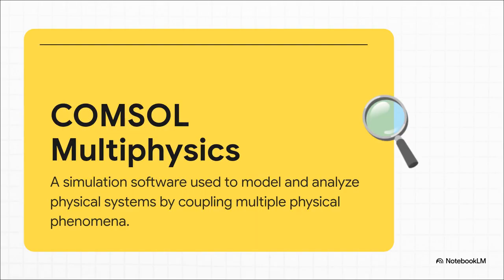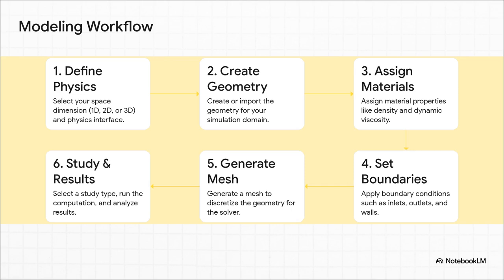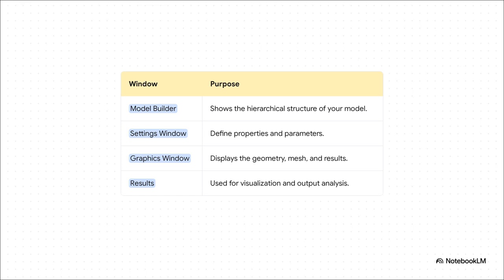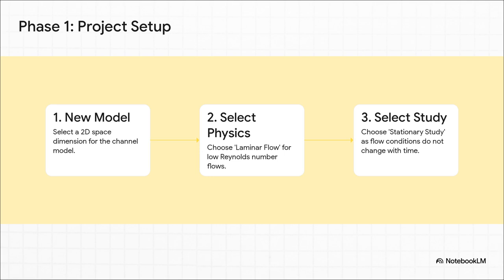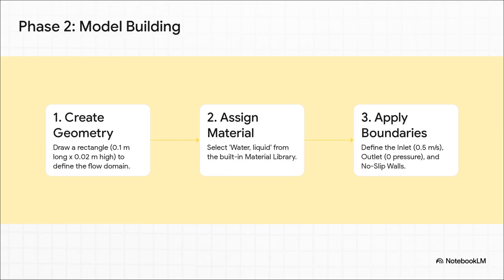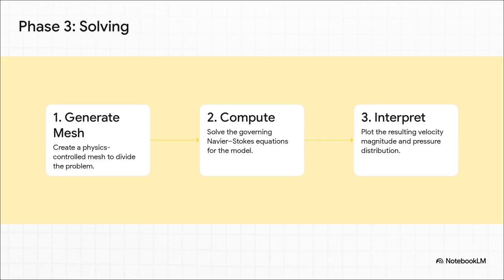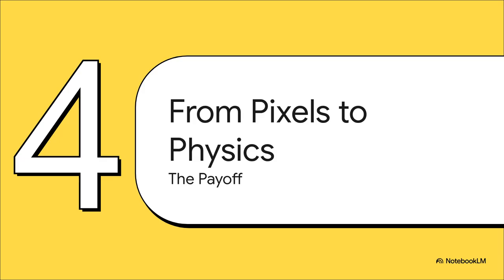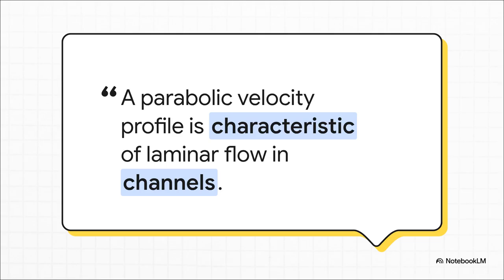Learn COMSOL Multiphysics from Scratch | Beginner’s Complete Tutorial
This video is a complete beginner-friendly introduction to COMSOL Multiphysics, designed to help you understand the software from scratch.

In this tutorial, I explain what COMSOL Multiphysics is, why it is widely used in engineering and scientific research, and how beginners can start using it confidently. You will learn the basic concepts behind multiphysics modeling, the structure of the COMSOL interface, and how different physics modules work together.

This video is especially useful for:
• Undergraduate and graduate students
• Researchers and academics
• Beginners in numerical simulation
• Anyone starting FEM or multiphysics modeling

What you will learn in this video:
• What is COMSOL Multiphysics
• Applications of COMSOL in engineering and science
• Overview of COMSOL interface and workflow
• Understanding physics interfaces and studies
• How COMSOL solves real-world multiphysics problems

No prior experience with COMSOL is required. Everything is explained step-by-step in a clear and simple way.

If you are planning to work on heat transfer, fluid flow, structural mechanics, electromagnetics, or coupled multiphysics problems, this tutorial will give you a strong foundation.